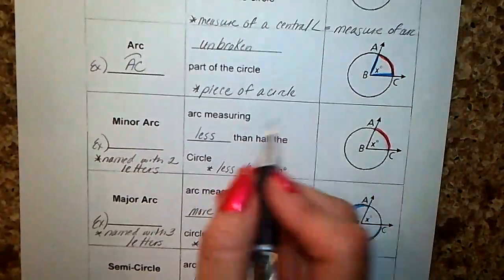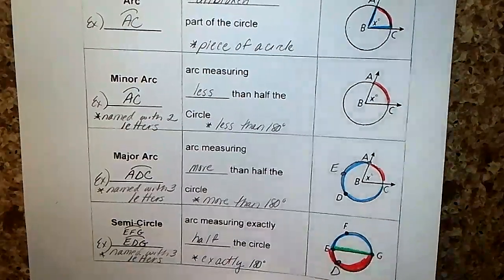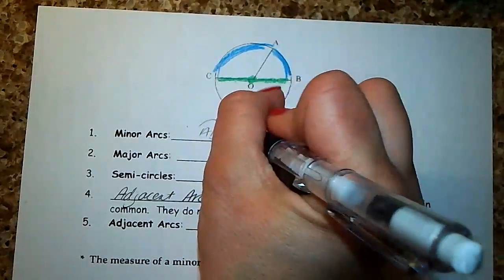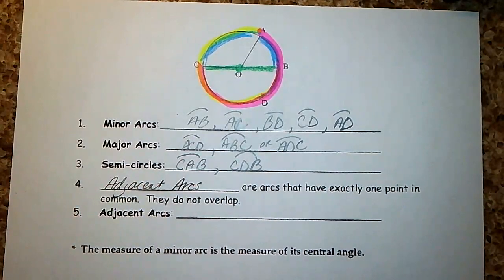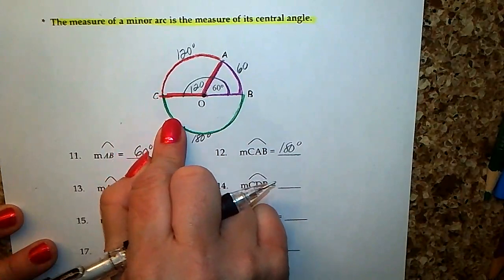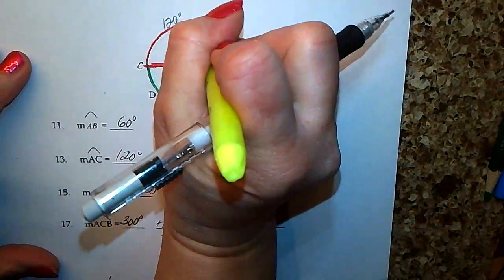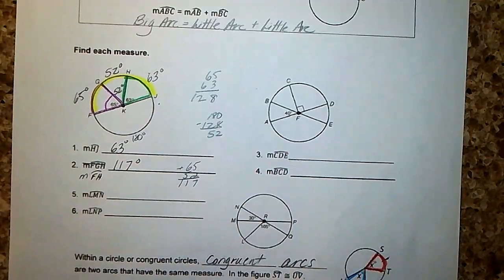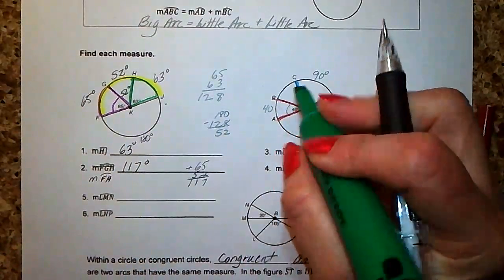Arcs and Chords Part 1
This is the first part of the notes on Arcs and Chords for Section 12-2.